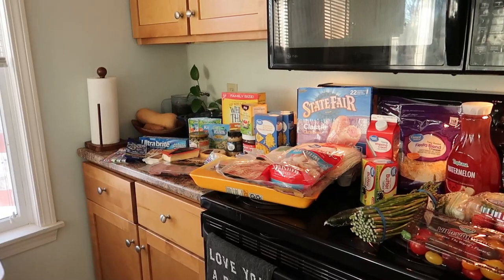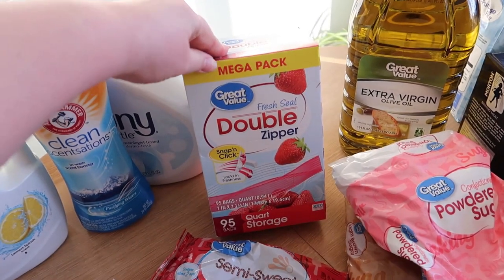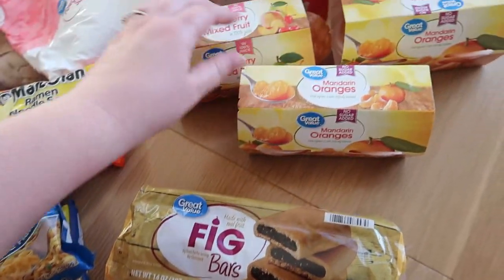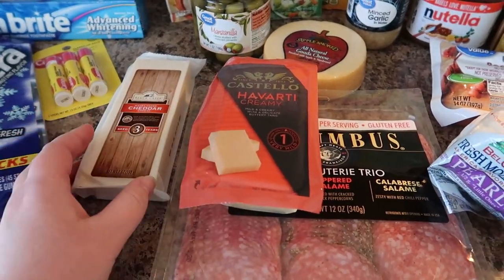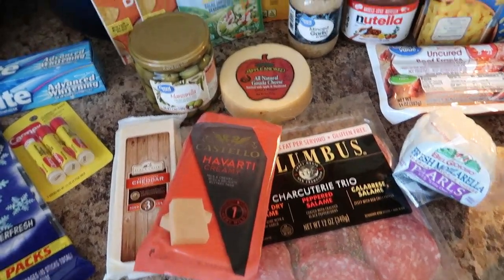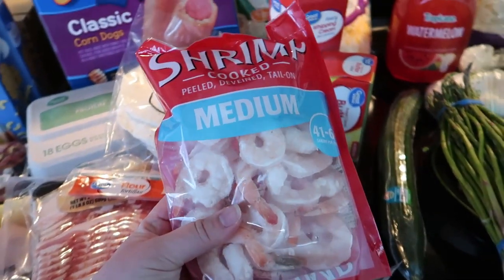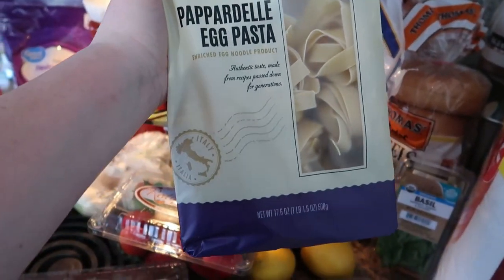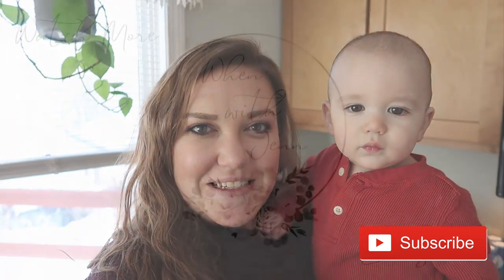Massive Grocery Haul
Here is a massive grocery haul where I stocked up on some much needed items for our home. Gotta love a simple straightforward grocery haul. ;)

Amazon Favorites

Come join my Instagram fam: @whenwithjenn